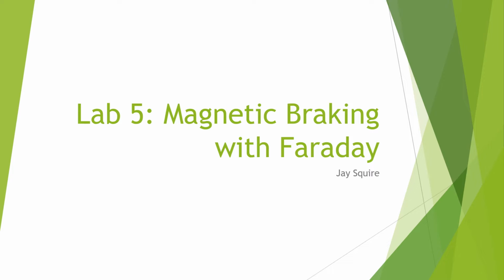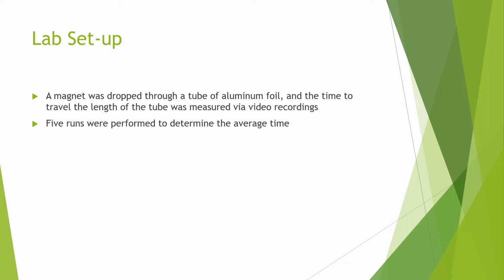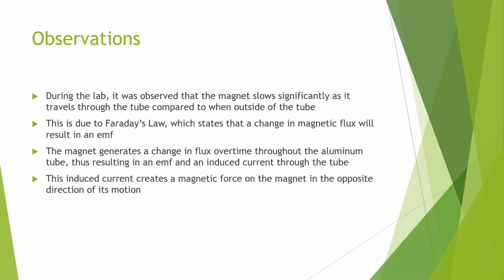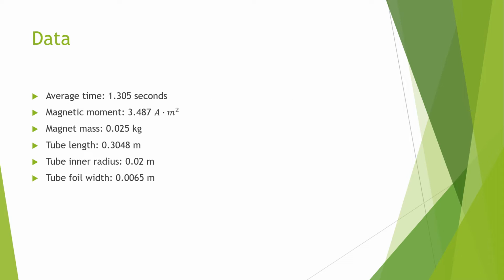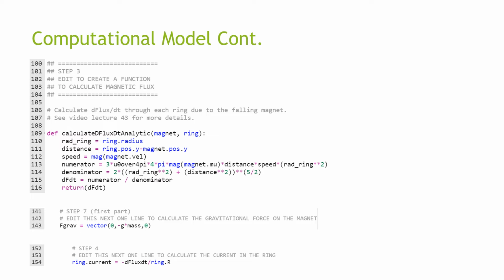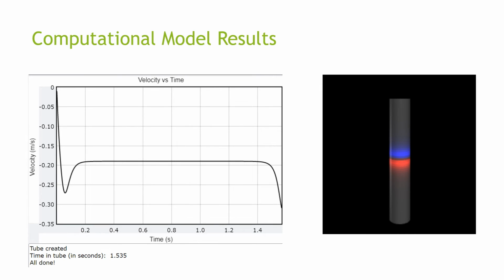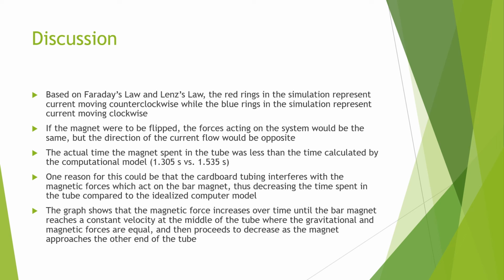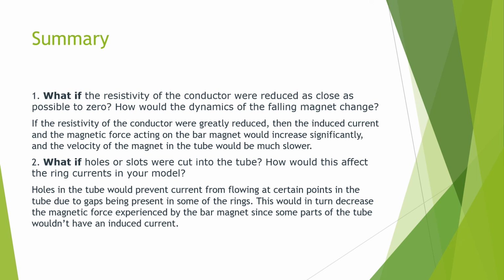PHYS 2212: Lab 5 - Magnetic Braking with Faraday